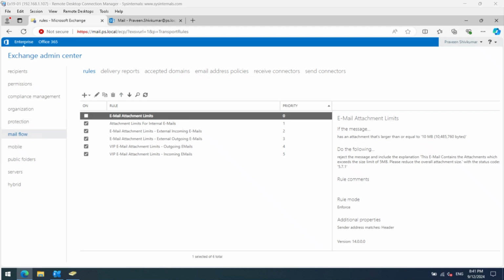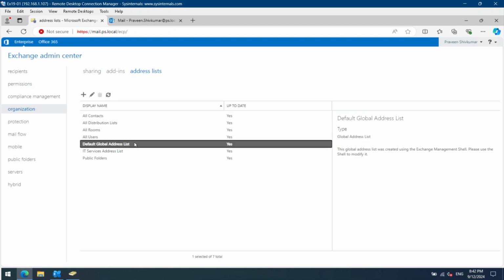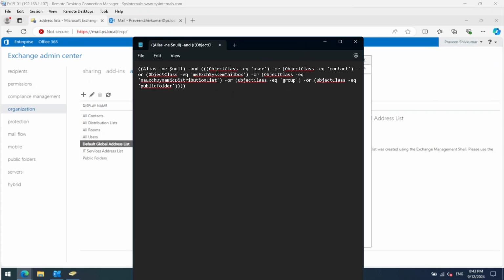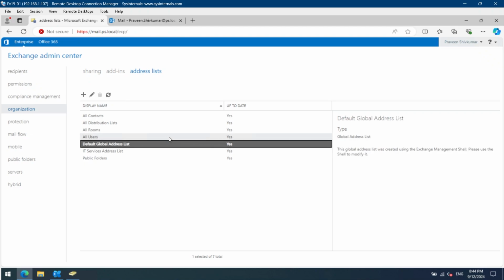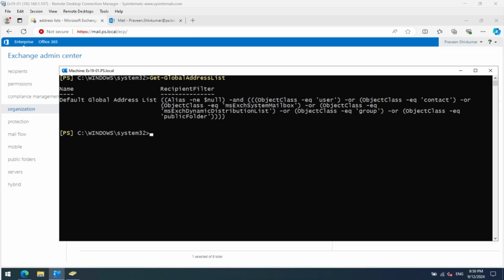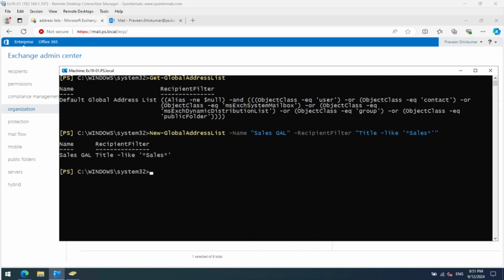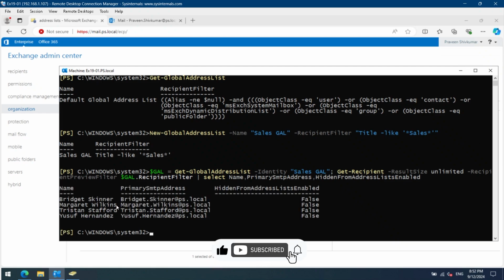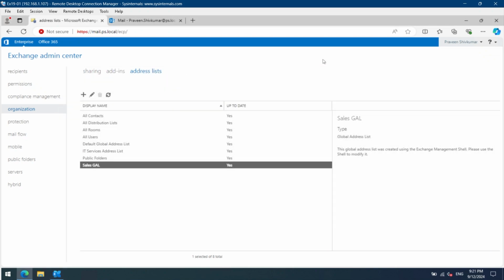36 - Creating Custom Global Address Lists in Exchange Server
In this video, I will walk you through the steps to create global address lists in Exchange server 2019.